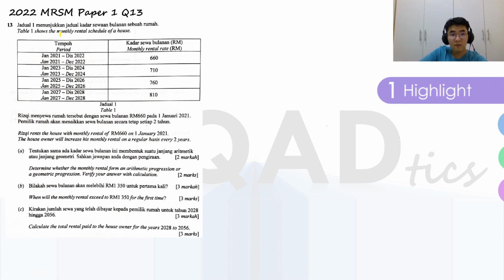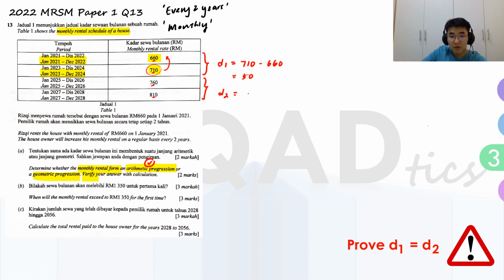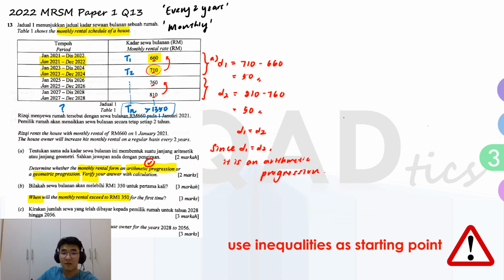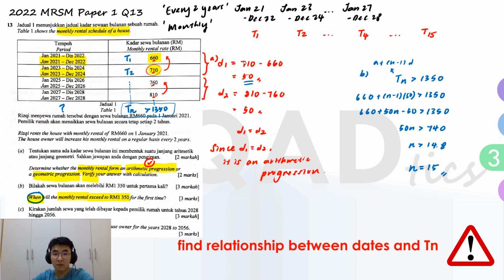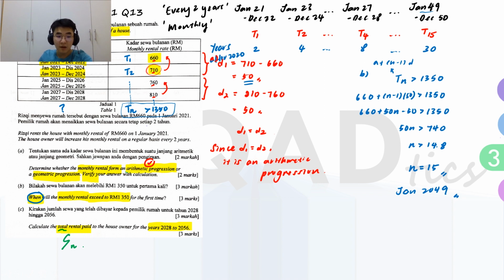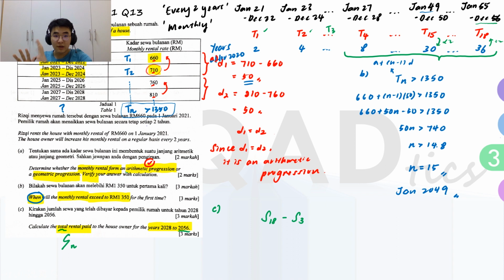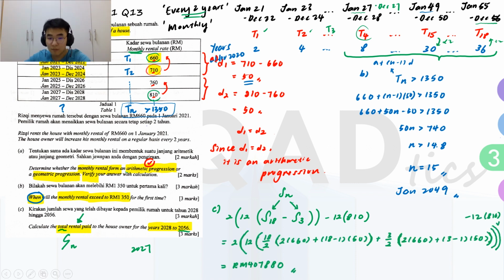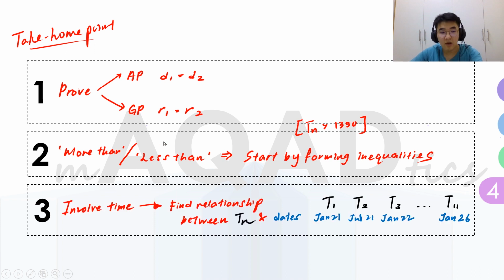[EN] Q48. Prove progression, find Tn & Sn | SPM Add Maths / IGCSE Maths | KBAT! | 2022 MRSM P1 Q13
How do we prove progressions, find Tn and Sn from a monthly house rental scheme that changes biyearly?

Topic: SPM Add Maths Form 4 Chapter 5

Timestamp:
0:00 Intro
0:20 Part a) Prove the progression
2:19 Part b) Find the year associated with Tn
5:27 Part c) Find Sn between
8:41 Summary & Answer Scheme